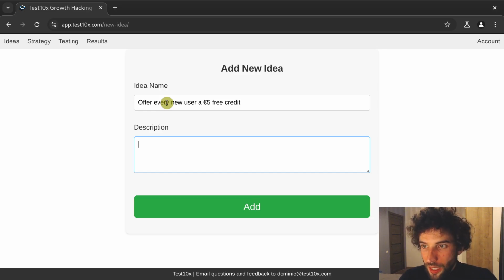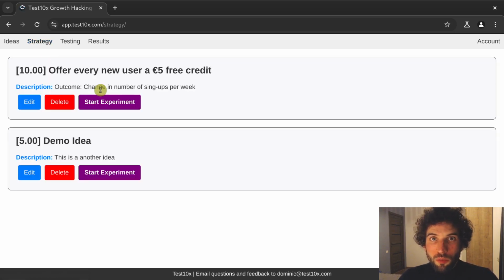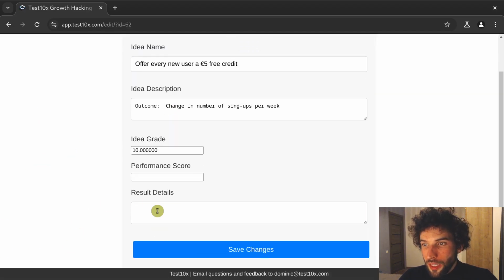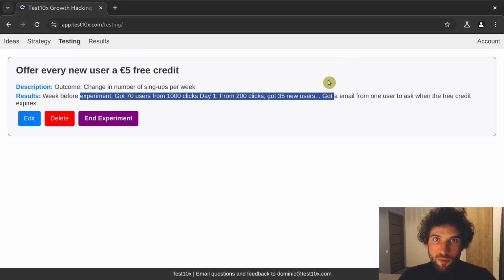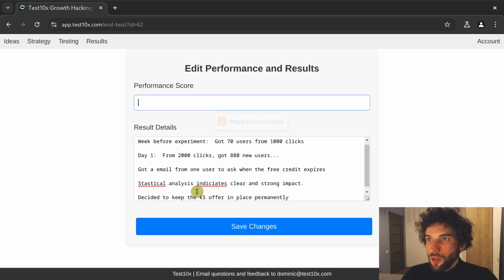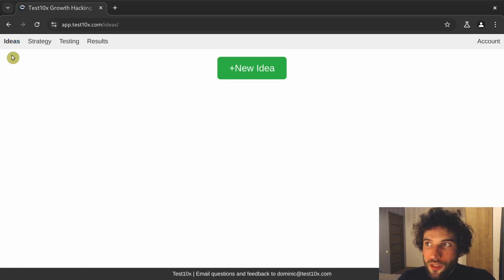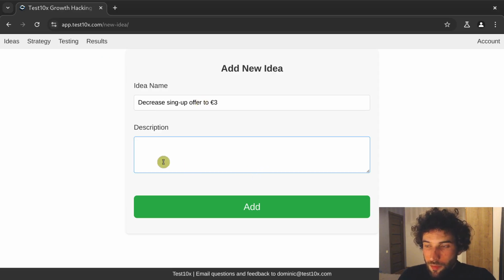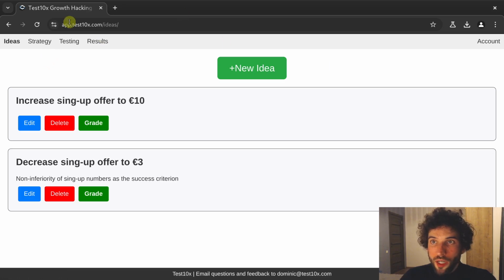Free Software to Track Growth Hacking Experiments | Test10x (Beta)